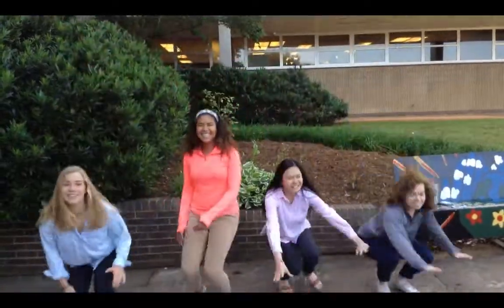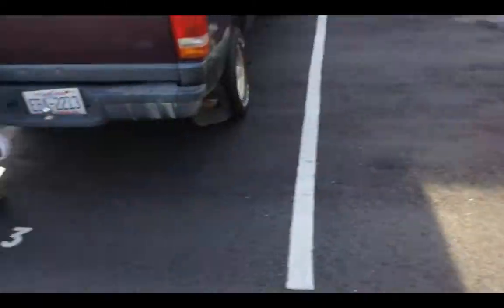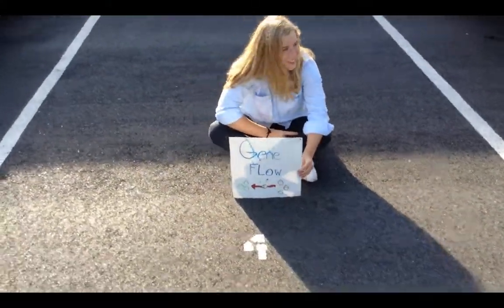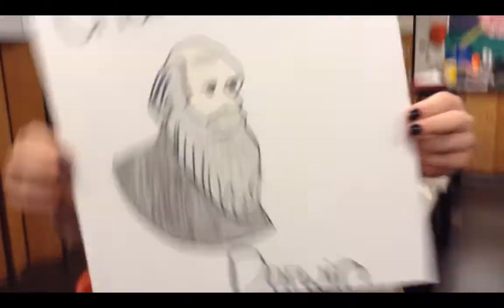five fingers of evolution apbios17